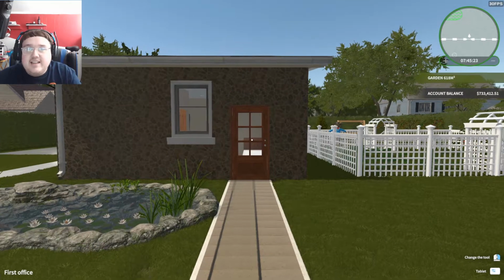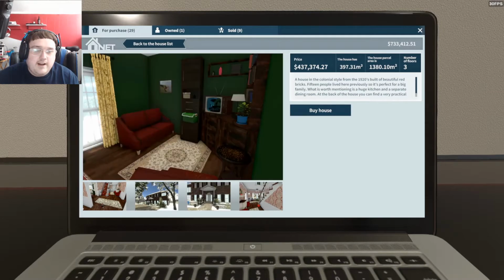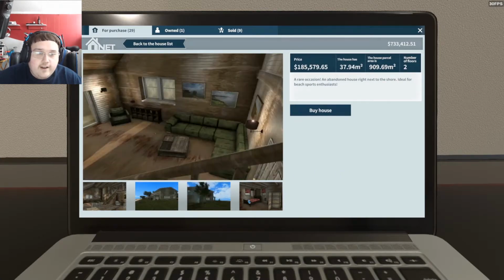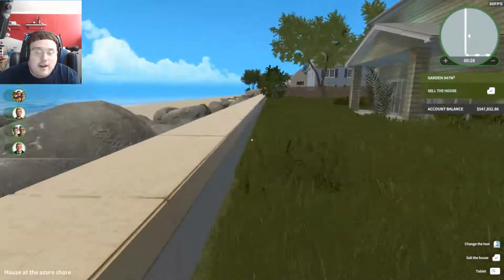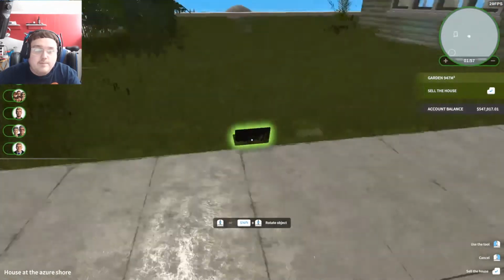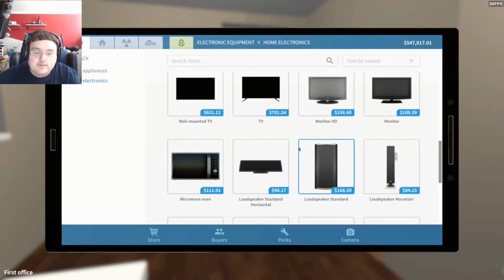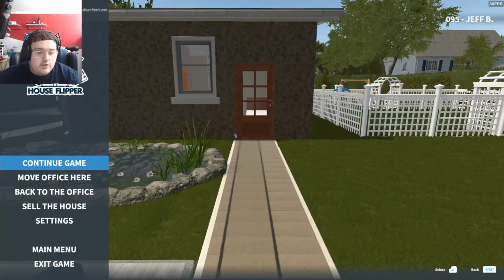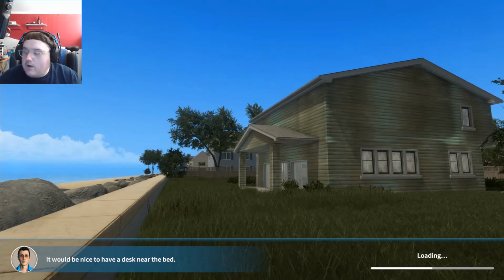Sold My Shack and Moved Out! House Flipper #14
House Flipper is a fantastic little game! You get a bunch of jobs to do and earn money for completing them. The better of a job you do, the more money you make! The goal is to work your way to flipping house of your own. Hope you guys come and join me on this little house flipping adventure!.

Today was the day to finally move on. I sold my shack and moved out! I always called it my shack but it was my first office I did a lot of work on it but it was time. I moved to the house on Azure Shore! I did quite a bit of work on that house to fix it up to my liking. Also had a scare when my graphicss card crashed but thank the lord for auto save! Anyway hope you all enjoy :)

★Tower: NZXT Source 530 Full Tower Computer Case, Black (CA-SO530-M1)

★Graphics Card: EVGA - GeForce GTX 970 4GB GDDR5 PCI Express 3.0 Graphics Card - Black

★Power Supply: CORSAIR - CX Series Modular CX750M 750W ATX Power Supply - Black

★SDD: Samsung - 850 EVO 250GB Internal Serial ATA Solid State Drive for Laptops

★HDD: 25PK 1TB BARRACUDA SATA 7200 RPM 64MB 3.5N 6GB/S

★RAM: PNY - Anarchy 2-Pack 8GB PC4-17000 DDR4 Desktop Memory - Black

★MotherBoard: MSI - Z170 GAMING Series ATX Motherboard 3600(OC)/3000(OC)/2600(OC)/2133 MHz (Socket 1151)